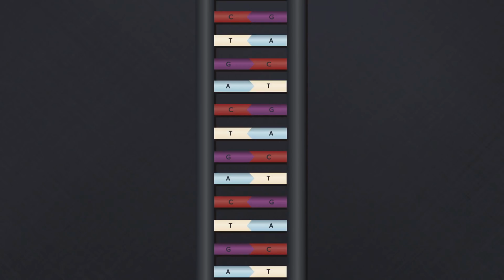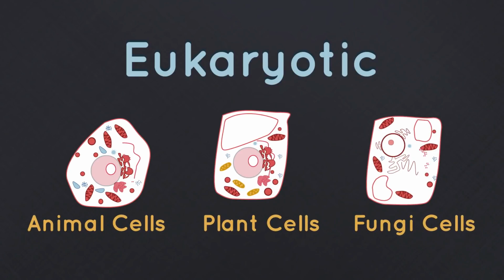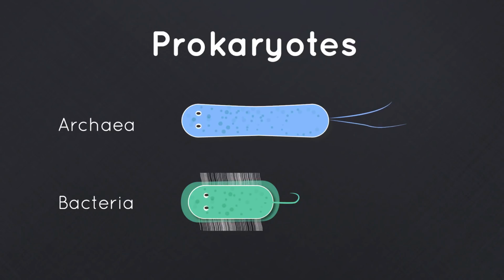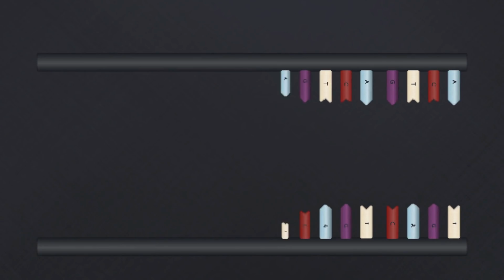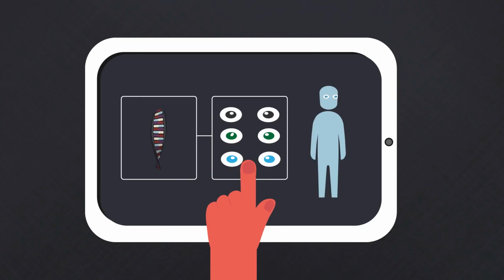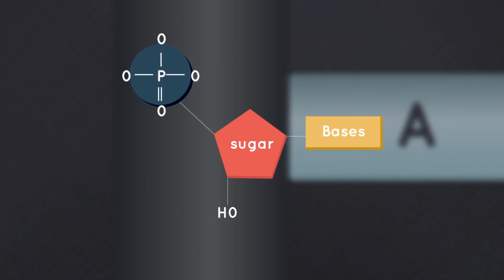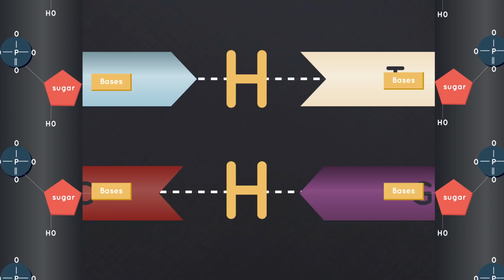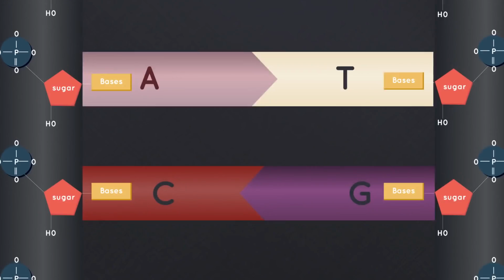What is DNA